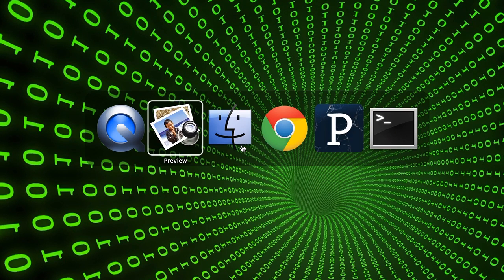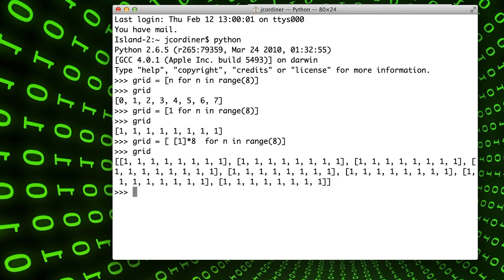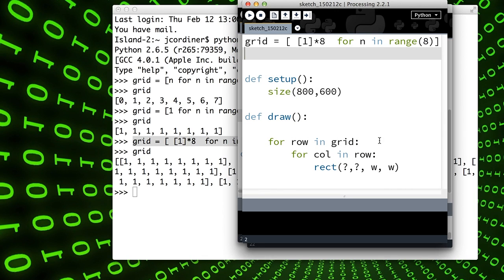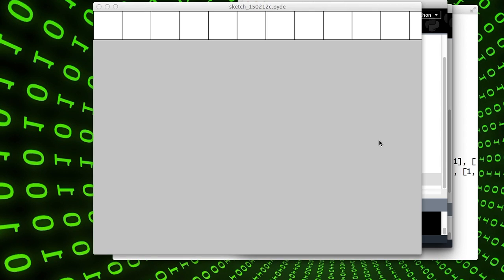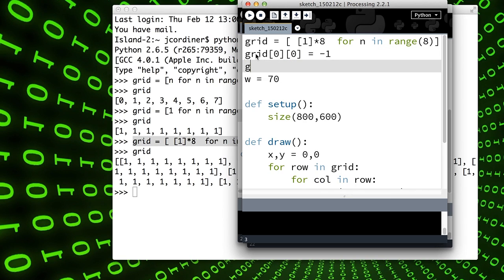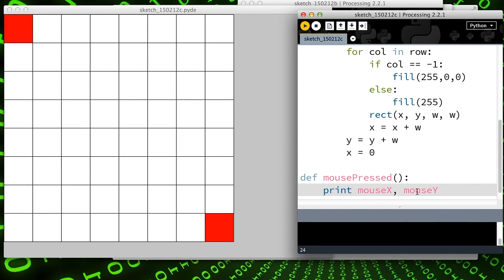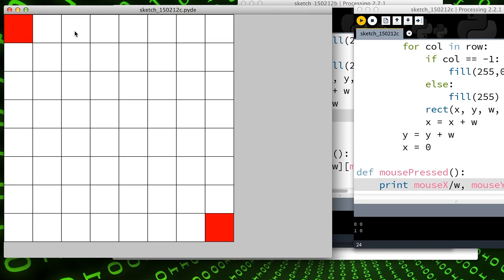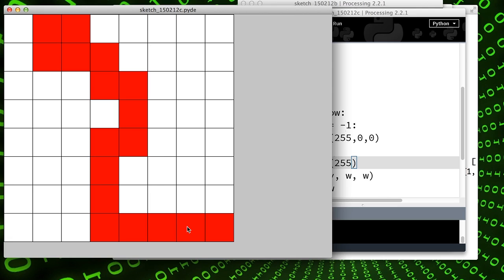Game Board with 2D Array / Processing + Python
See notes Create a quick game board using a 2D array in Python and Processing. Use mousePressed to change values on the board.